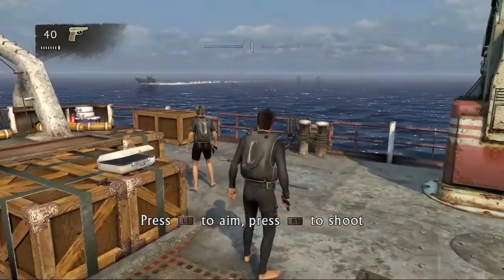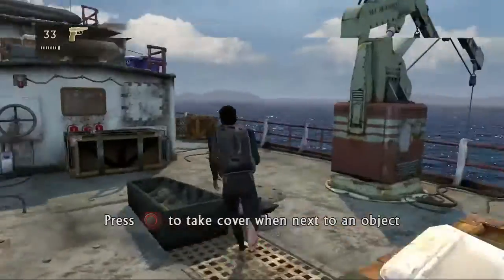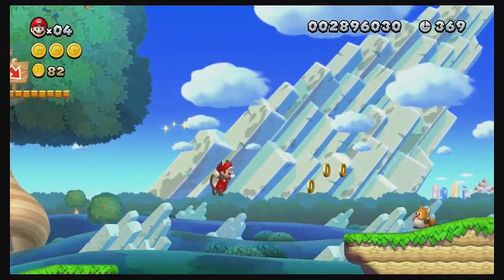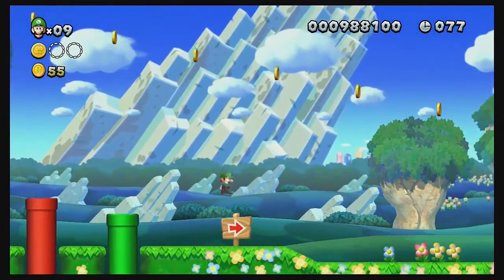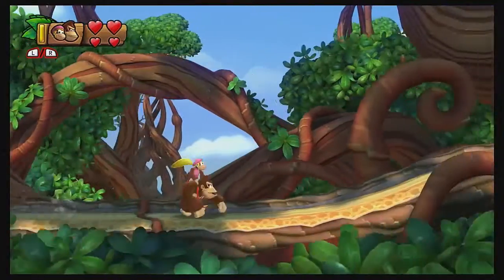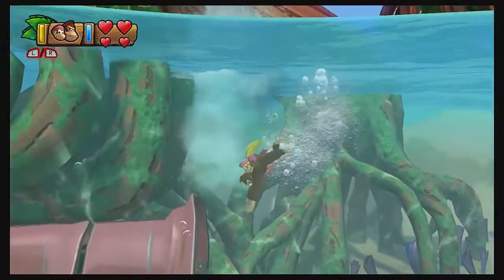Recent Video Game Pickups #13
Another video game pickups video, featuring all my lastest gaming purchases!